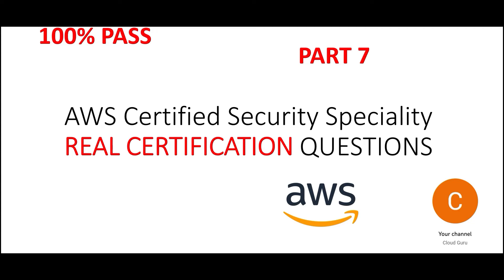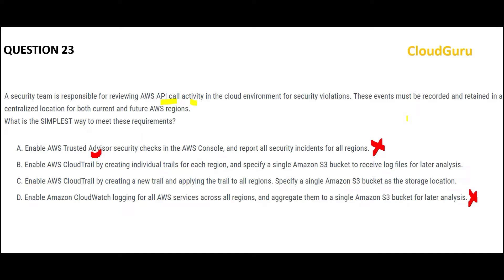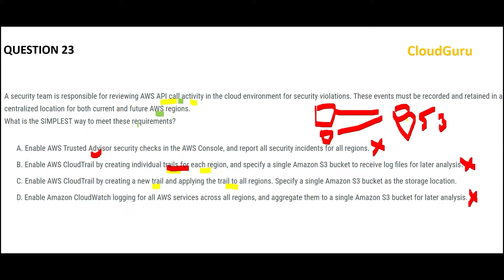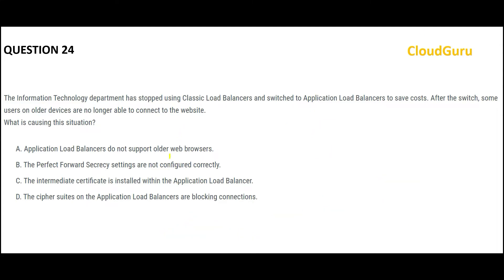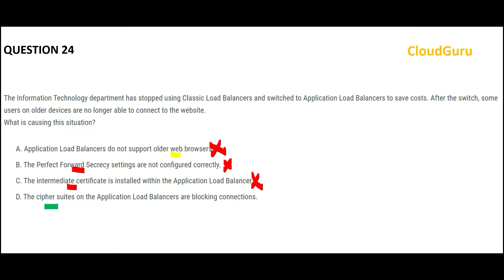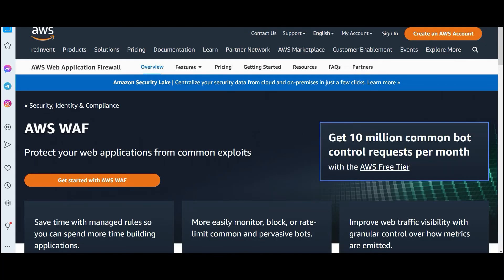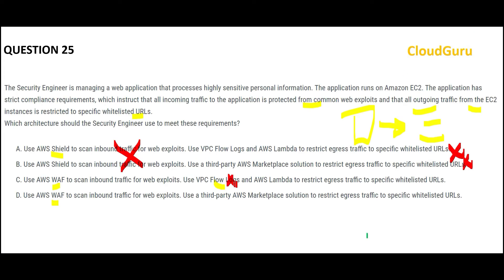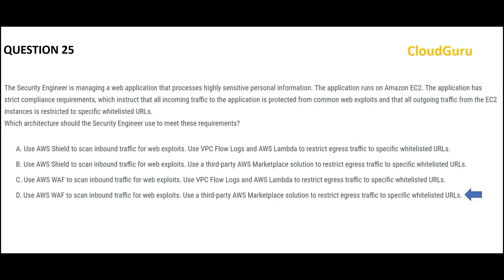PART 7 - AWS Certified Security Specialty REAL Questions